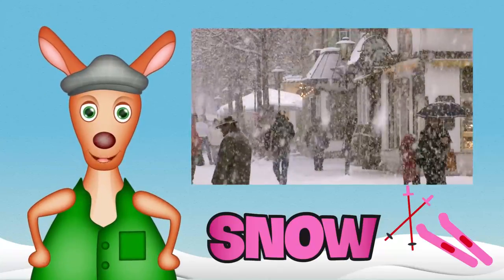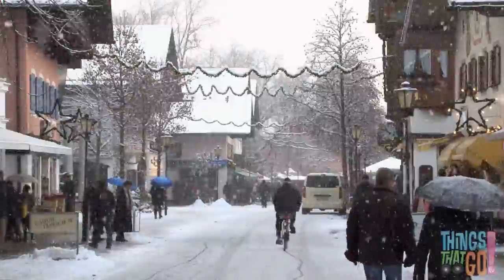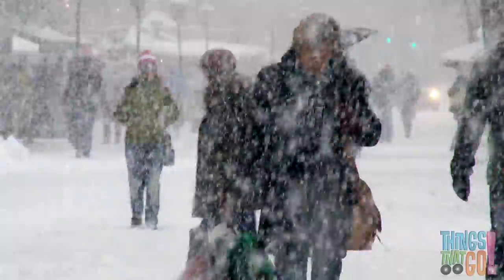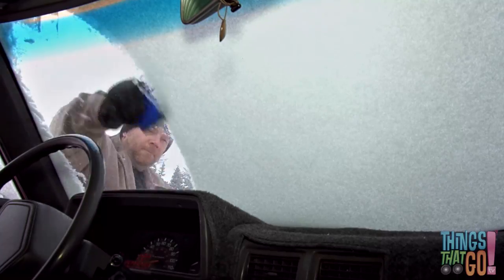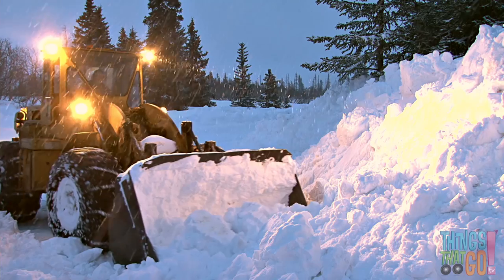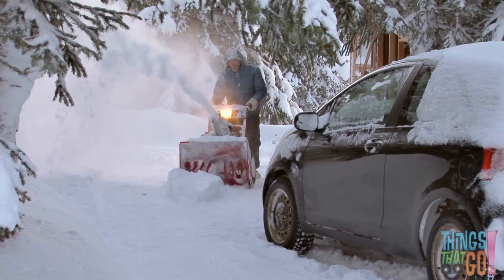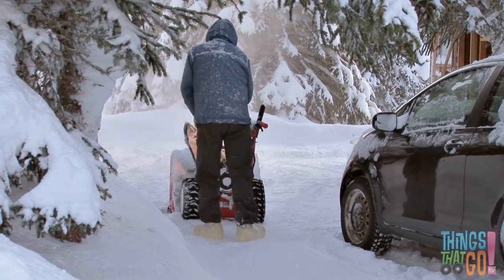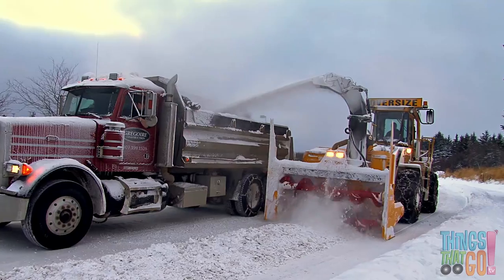* SNOW BLOWER * | Snow For Kids | Things That Go TV!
* SNOW BLOWER * | Snow For Kids

Hi Kids,
Reggie Roo here.
Have you seen snow before?
In the winter, when it gets very cold, sometimes it snows.
And sometimes it snows lots and lots.
Fluffy white snow falls from the sky.
It falls all over the house... trees and roads.
Look there is so much snow.
But where is the road? How are we going to drive?
We better clear up the snow.
We could use a shovel.
Or maybe a front end loader with bright lights could push it around.
Or perhaps... we should use a Snow Blower!
This man is pushing a small Snow blower to clear his driveway.
The blades spin around and suck up the snow. And then, the blower spits out the snow to the side.
Here's a much bigger blower.
And along comes a dump truck.
The dump truck is helping collect the snow!
It's great to work as a team!
They get the job done much faster together.
Hoo Roo